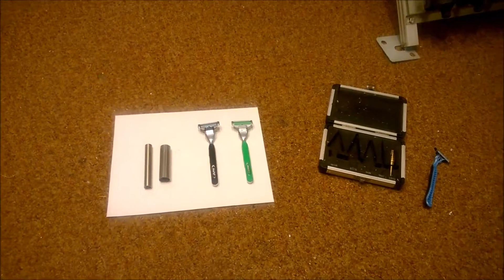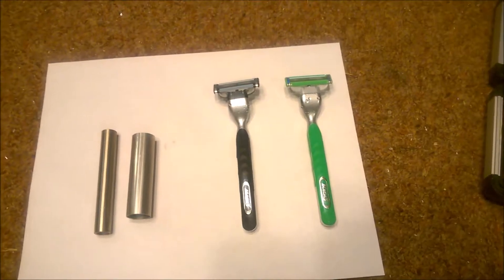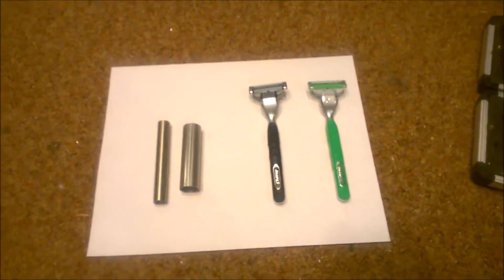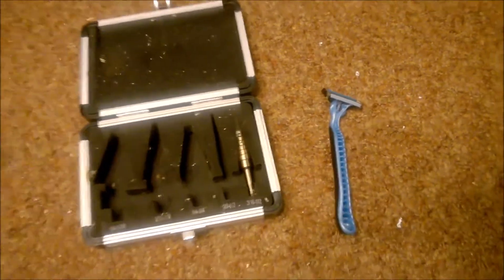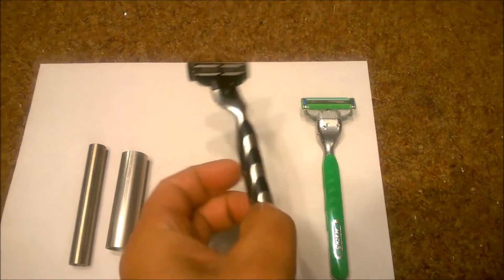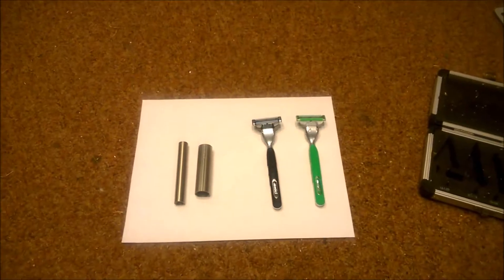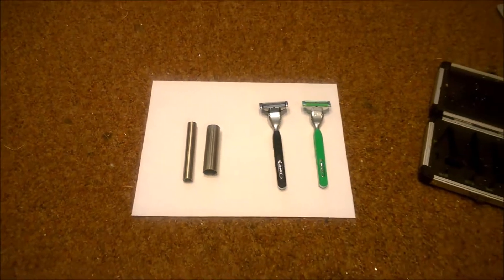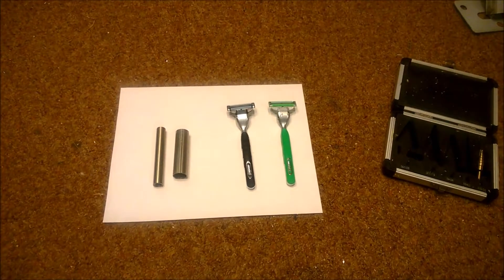Tempering Results 3